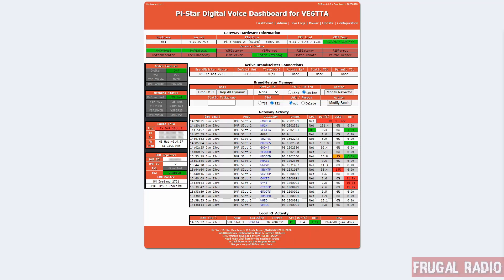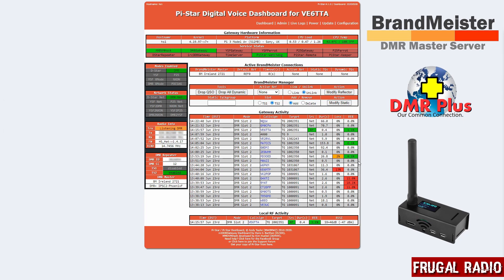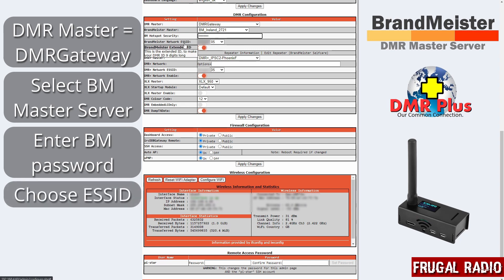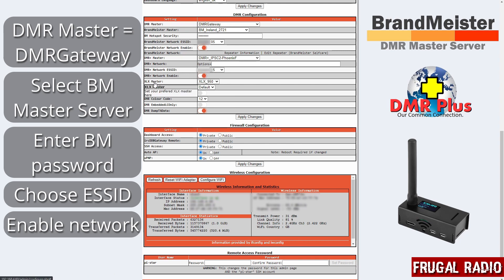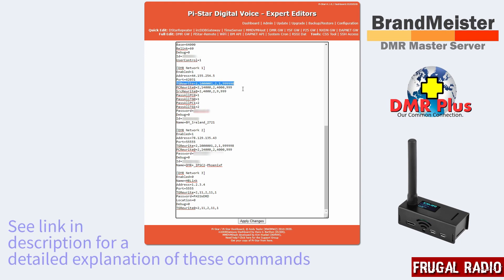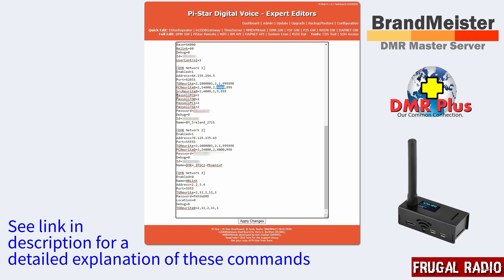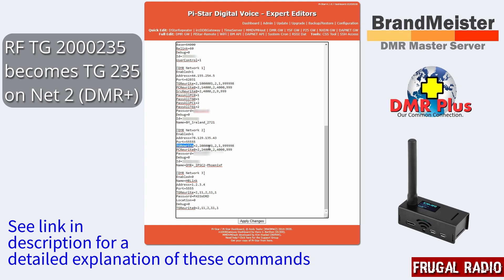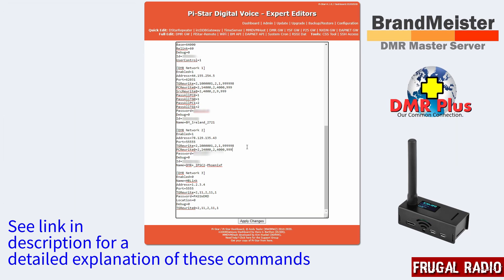How to program a simplex hotspot for multiple DMR networks using Raspberry Pi, Pi-Star & MMDVM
Ever wished you could use your simplex DMR hotspot to connect to multiple DMR networks?  This video shows you how.

Folllow along and see how I configured DMR Gateway to access BrandMeister and DMR Plus from one hotspot.

I learned how it was possible through the Pi-Star forums, specifically the entry

To learn more about the Rewrite Rules used in this tutorial,

I don't claim to be an expert in Pi-Star, however I wanted to show this working configuration as a result of a request on a DMR Facebook Group post.

Many thanks!